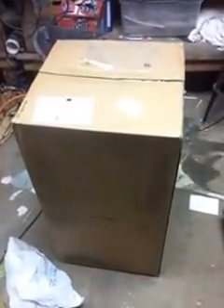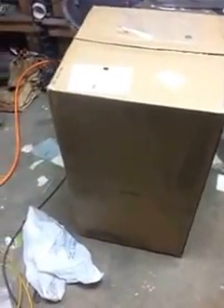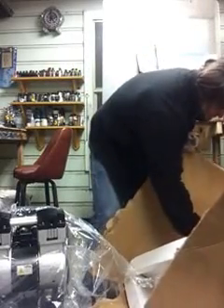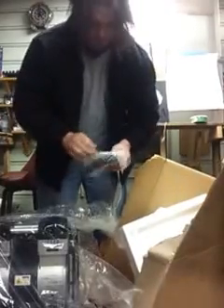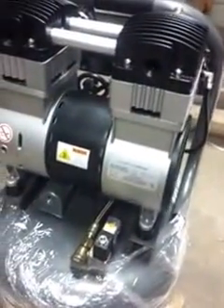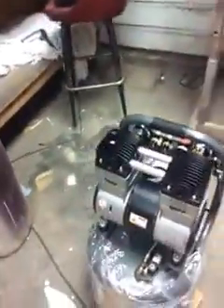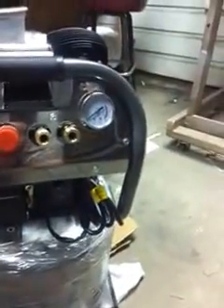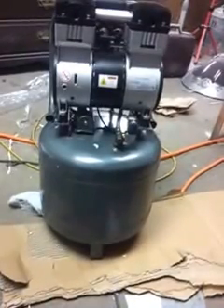unboxing of california airtools 10020 compressor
video of me unboxing my new compressor